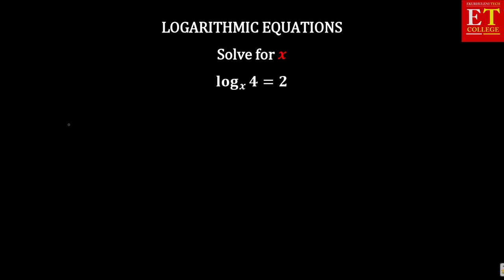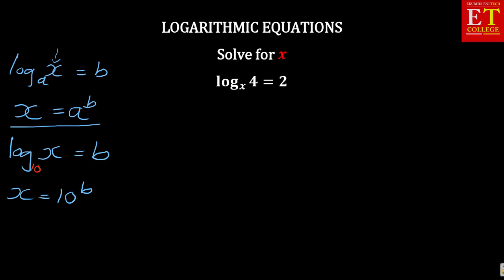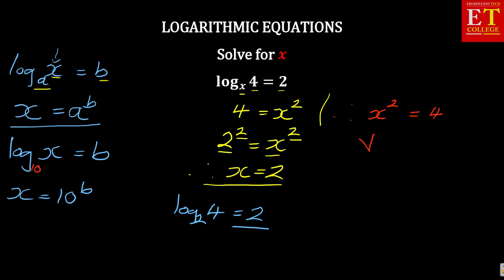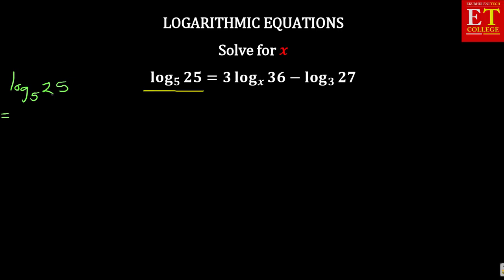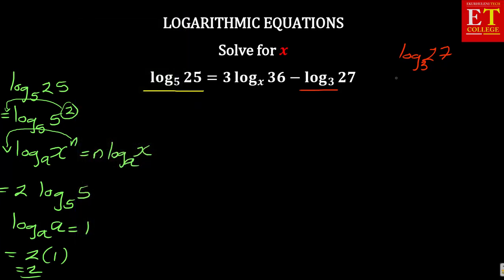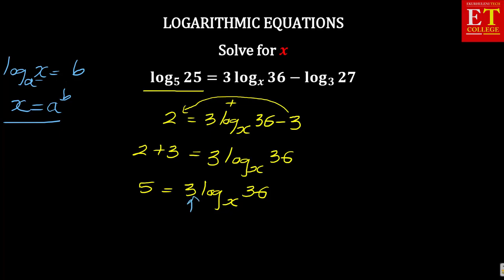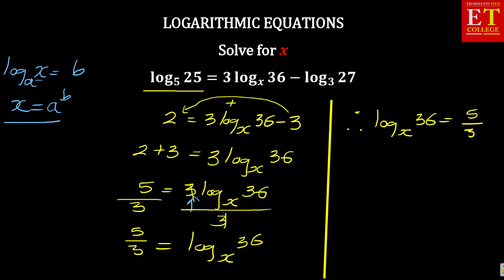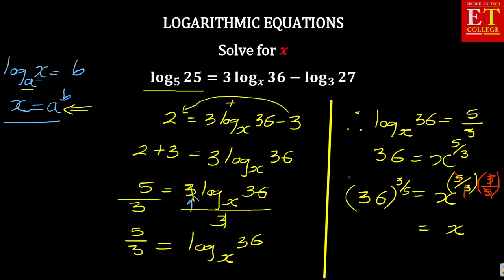Mathematics N3 Logarithm equations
Mathematics N3 Logarithms